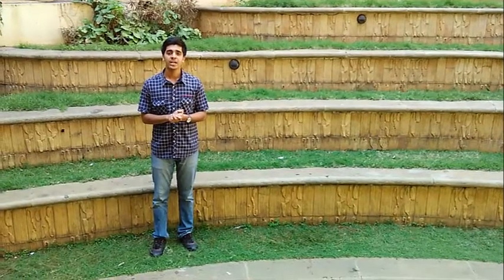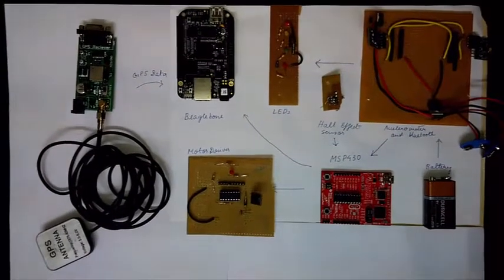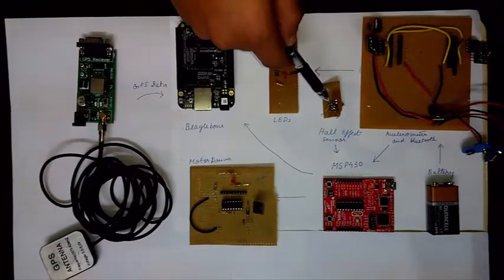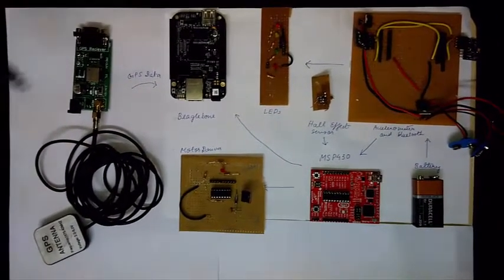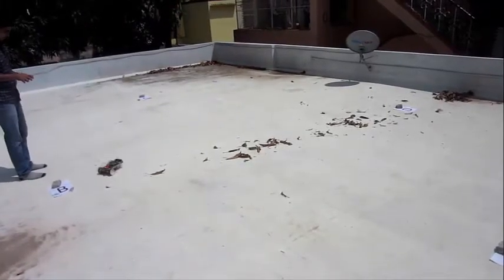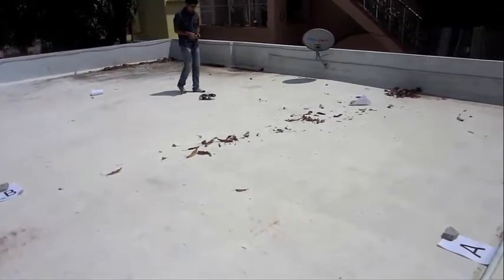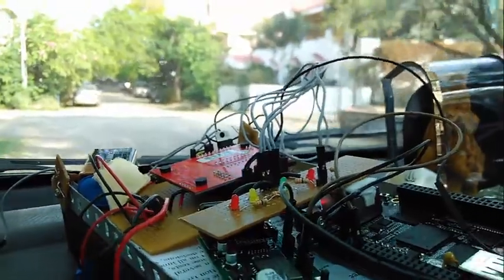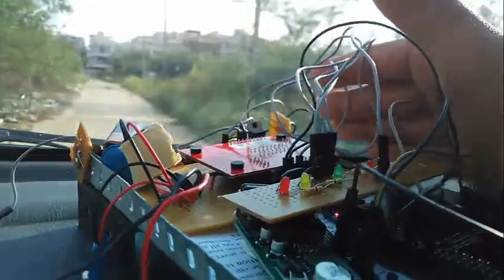TIIC IDC 2015 -Team 149 - “Path Optimisation and Mapping of Indian Roads”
Full Project Title: 'Path Optimisation and Mapping of Indian Roads'  - Final Video Submission.
Idea presented by: Prasad NR, Deepak R, Harsha HN - (6th SEM EC - M S Ramaiah Institute of Technology,B'lore).